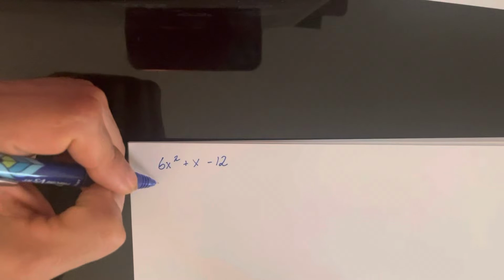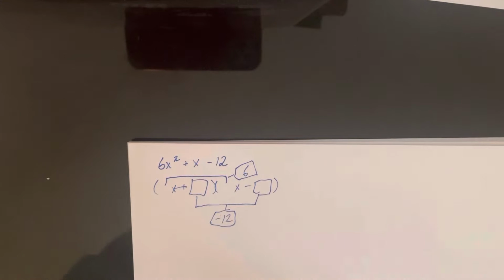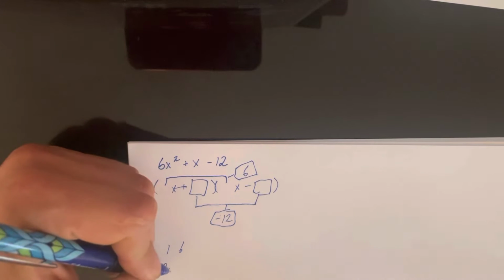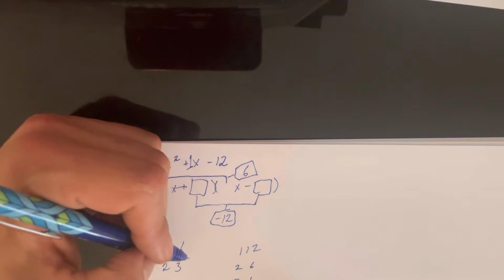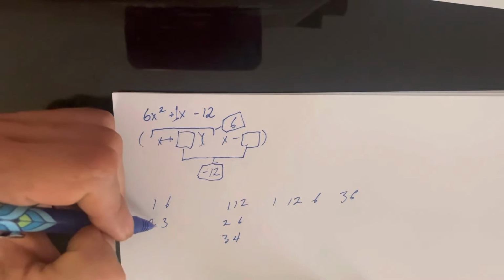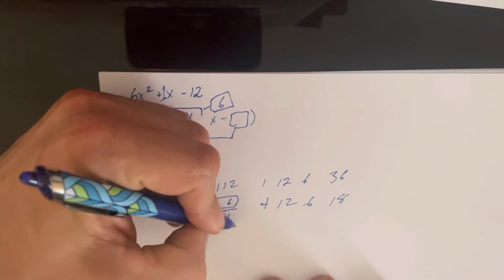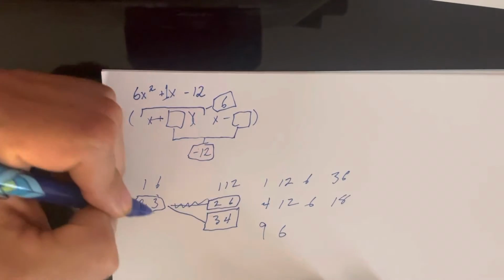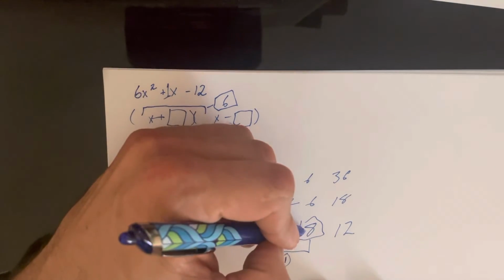Factoring quadratic for standardized test time